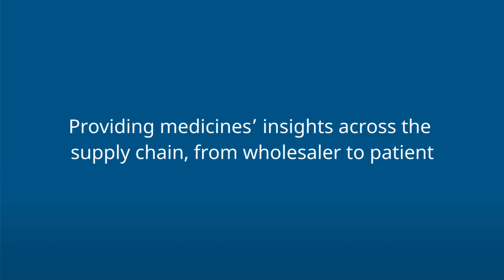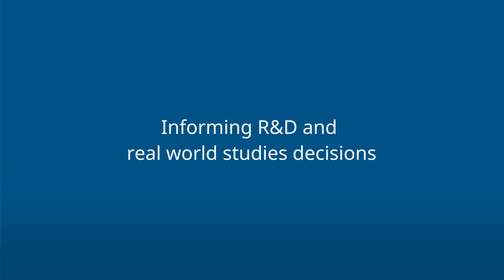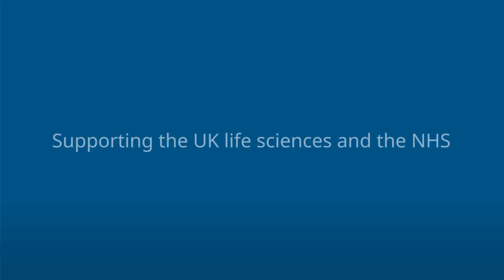Supporting UK Life sciences and NHS with informing key decisions from wholesale to patient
In this short video, IQVIA's Shayma Ali and Chris Pilsbury talk through the entire process of data supply, production, offering development, through to client delivery - delivering unparalleled data, analytics, technology and expertise to UK life sciences.